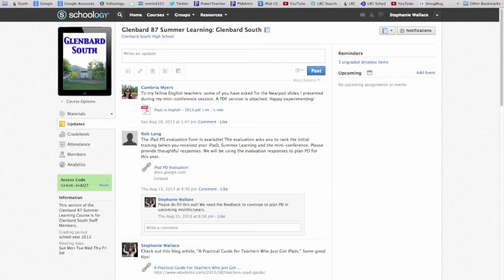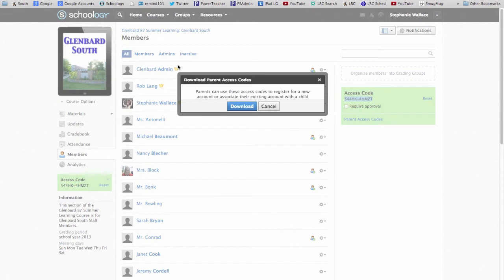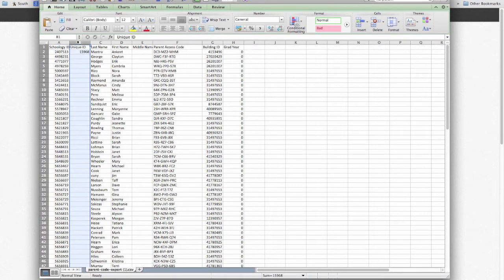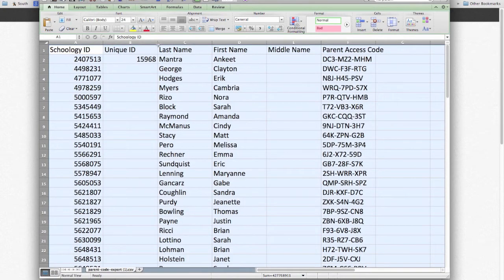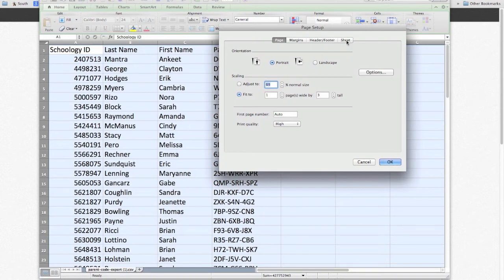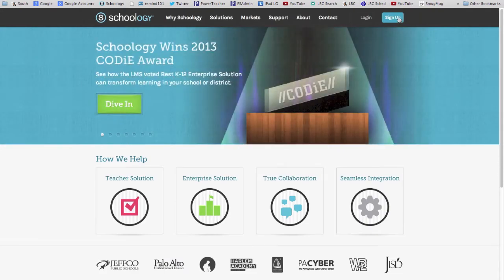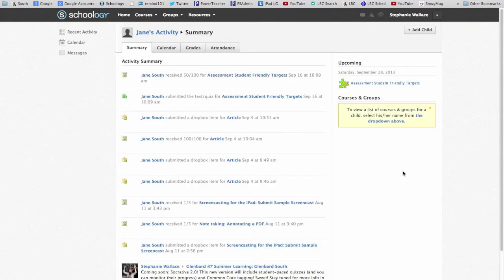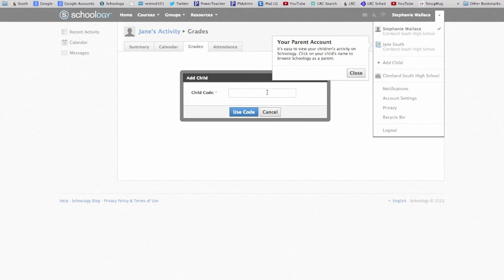TechTuesday 9-17-13: Schoology Parent Codes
How parents can access Schoology!